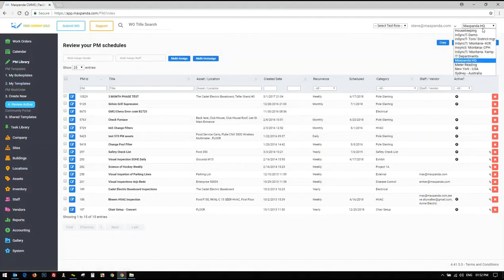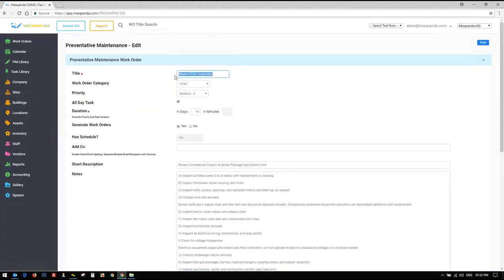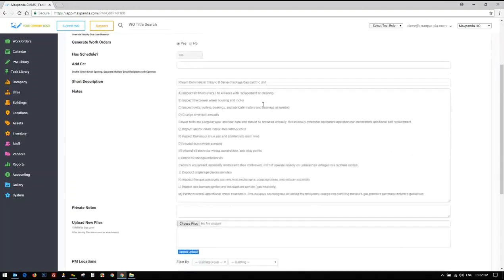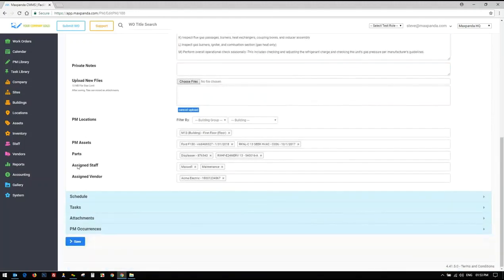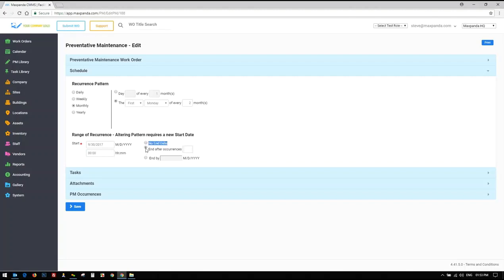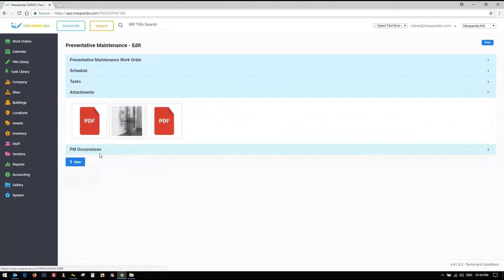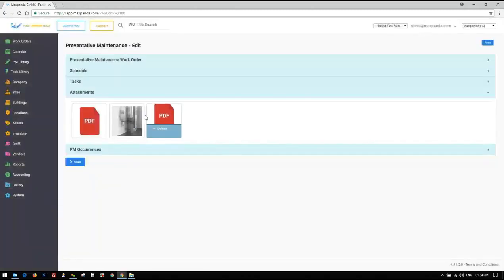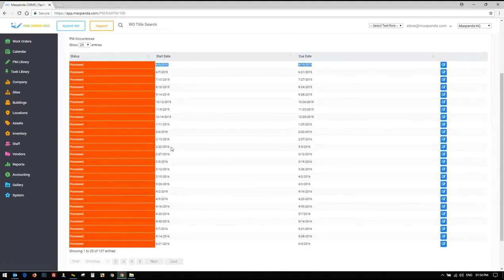Maxpanda CMMS PM Setup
Maxpanda CMMS Software: Faster, better, more affordable
We offer our users a robust system that is low in complexity, but still has all the functionalities one would expect of a world-class CMMS. Just some of the benefits your company can look forward to with our system are:

24/7 Customer Support - Whenever you need a hand, we are here to help
Work Order Management - Easy and simple organization of your work orders
Google Facebook Azure - Enjoy a hassle-free, secure, single sign-in process
QR & Bar codes - Using your own mobile device or tablet, you can manage parts inventory, easily producing related work orders, and reviewing aspects of each part such as its location, history, use, and more
Multiple Guest Portals - Your contractors and staff can easily link into the system without concern over the number of guest accounts available
World-class Security - We offer dependable security for storing sensitive data on the Amazon Cloud
Customized Experience - Your software package can be tailored specifically to match the needs of your business
What companies can benefit?

Our software is designed for businesses of various sectors. Some of the types of industries that have already benefitted from our program are: Healthcare, Education, Resorts, Spas, Hotels, & Hospitality, Restaurant & Bar, Facilities Management, Construction Maintenance, Public Works, Sports & Athletics, Manufacturing & Non-profits. Maxpanda can be used successfully by any business or organization. With our easy customization, user-friendly design, and low price tag, your company can only stand to gain by switching over to our program.